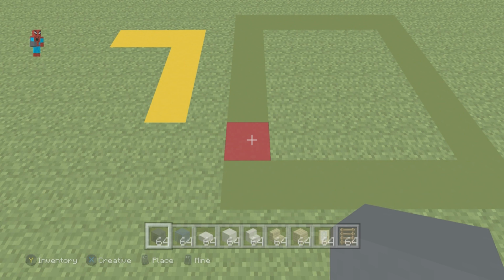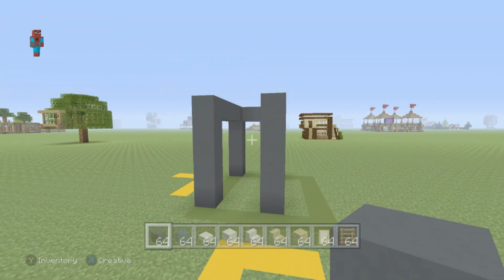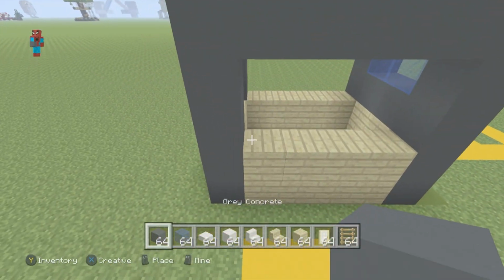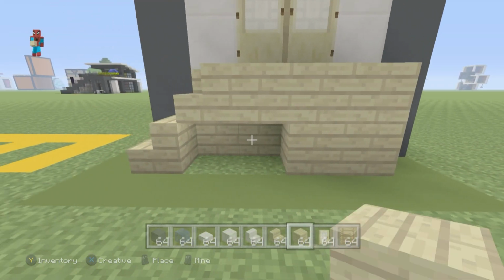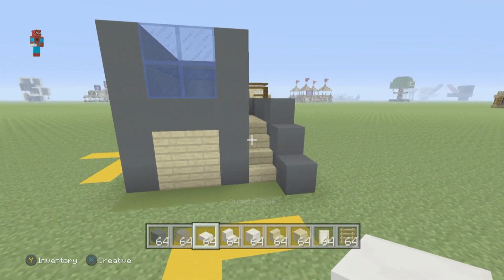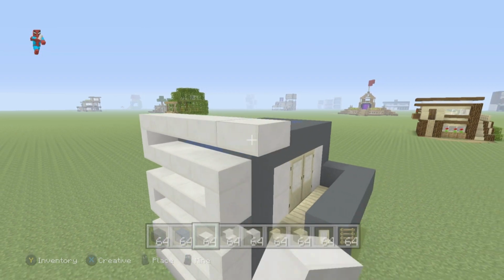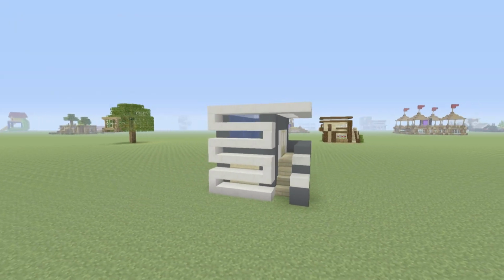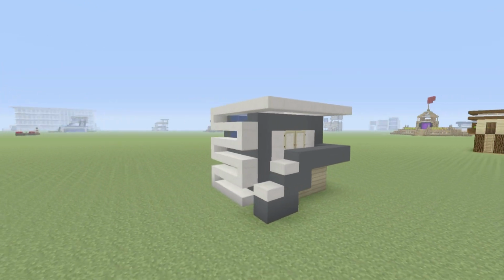Minecraft Tutorial: How To Make A Modern House #8 (Easy Modern House)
In this tutorial i show you how to make my modern house #8 this is a simple and easy to build modern house that also is big enough for a survival base! if you enjoy please remember to leave a like :)